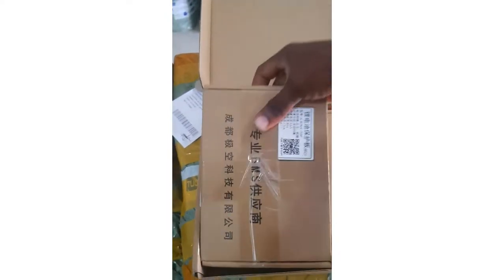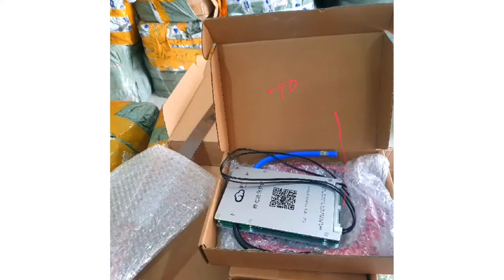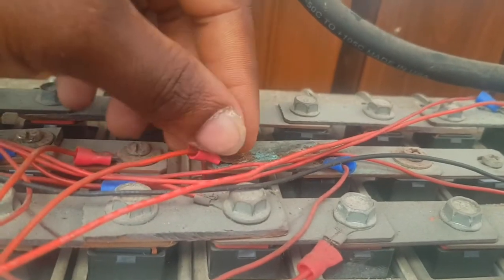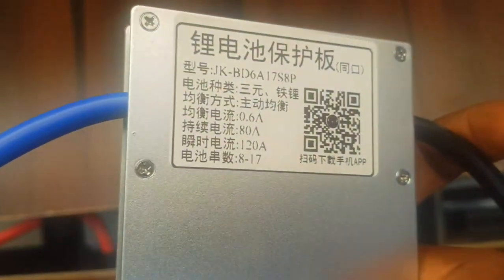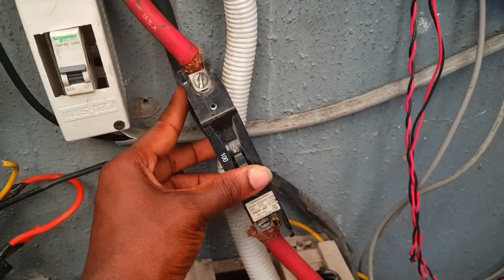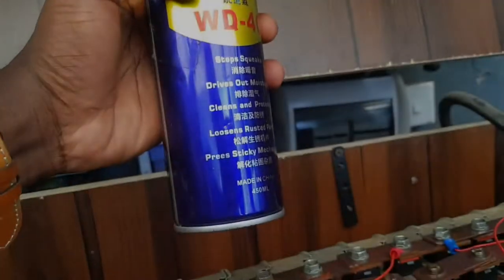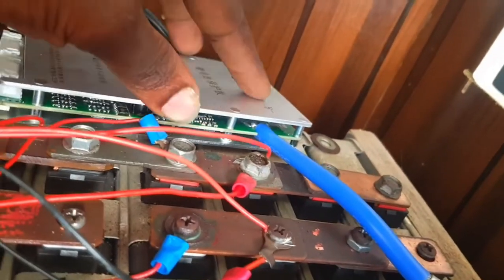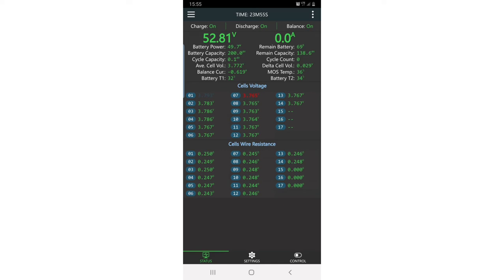Bought an Active Balancer for Nissan leaf battery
Cell balancing is a technique that improves battery life by maximizing the capacity of a battery pack with multiple cells in series, ensuring that all of its energy is available for use. A cell balancer or regulator is a functionality in a battery management system that performs cell balancing often found in lithium-ion battery packs electric vehicles and ESS applications.

Typically, individual cells of a battery pack have different capacities and are at different SOC levels. Without redistribution, discharging must stop when the cell with the lowest capacity is empty, even though the other cells are still not empty. This limits the energy delivering capability of the battery pack.